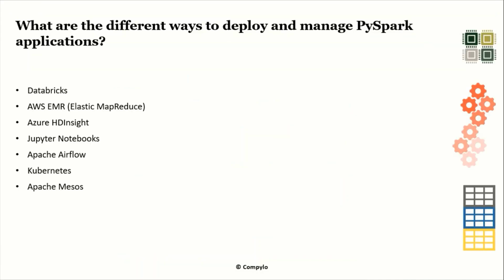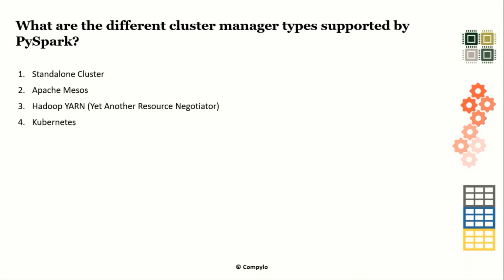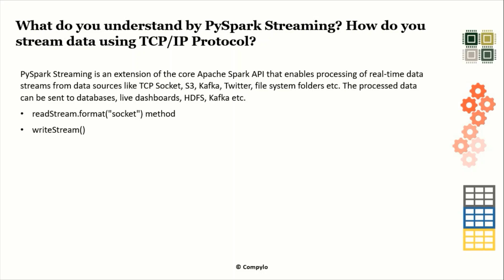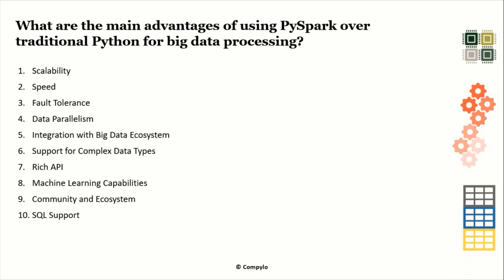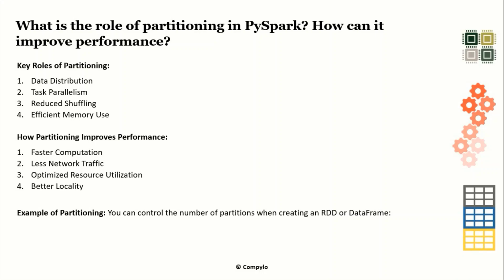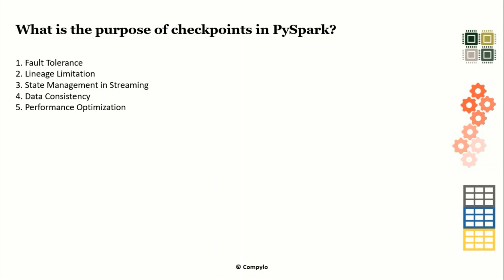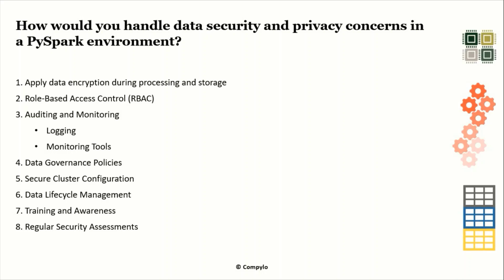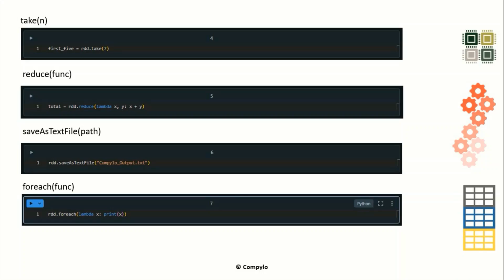Quick Revision: 50+ PySpark Theory Interview Questions in 2 hours!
0:00 Intro
0:29 Python and PySpark Basics
3:27 Deploy/Manage PySpark Applications
6:17 Monitor/Troubleshoot in Prod
7:26 PySpark
8:37 UDF
9:28 Shared Variables
11:08 SparkSession
12:04 DataFrames
15:39 Speed
16:43 RDD Advantages
19:49 Cluster Managers
22:21 PySpark ML Algos
24:23 RDDs
26:40 Serializer
28:11 SparkFiles
29:38 SparkContext
32:13 lose RDD
35:01 Streaming
36:47 SparkSQL
38:52 StartsWith(), EndsWith()
40:13 External Data Sources
41:04 Creating DataFrames
41:37 Creating RDDs
43:48 SparkSession
45:13 Profile
45:55 Create UDF
48:22 Advantages of PySpark
51:55 Ways to read data
53:34 Missing Values
55:50 Caching
59:40 Joins
1:02:11 Lazy Evaluation
1:06:26 Partitioning
1:11:52 Broadcast Variables
1:14:42 Custom Transformation
1:17:12 Window Functions
1:19:39 Errors and Exceptions
1:23:21 Checkpoints
1:26:49 Narrow Vs Wide Transformation
1:29:02 Large Datasets
1:34:26 Other tools
1:36:48 Test and Debug
1:38:40 Data Security and Privacy Concerns
1:41:27 ML Model
1:42:35 Optimizing a Job
1:45:50 Fault Tolerance
1:49:02 SparkConf
1:51:12 DAG Scheduler
1:52:47 Architecture
1:53:41 RDD Vs Dataframe Vs Dataset
1:54:34 Action
1:56:13 Thank You